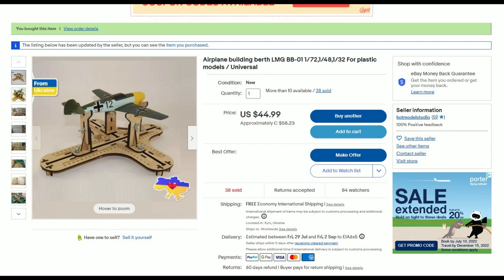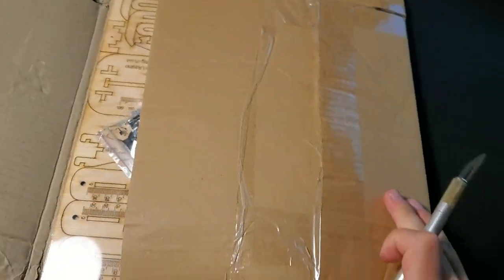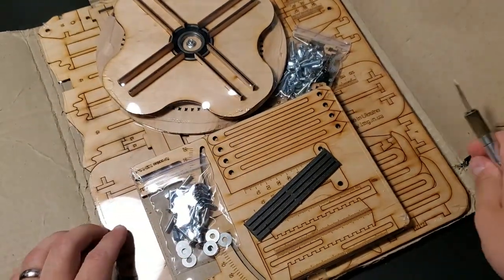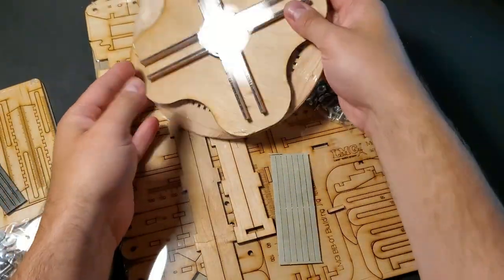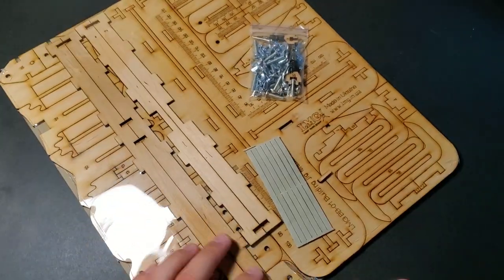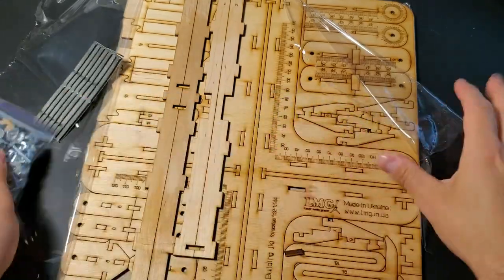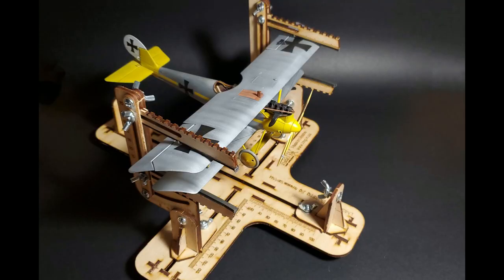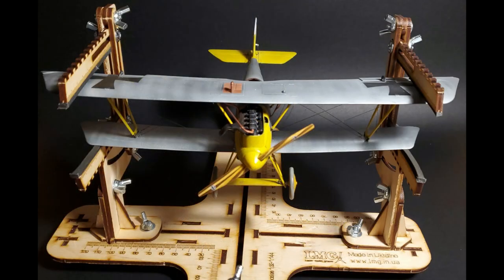LMG - Building Jig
This will be a bit unusual video.
It's a review of a building berth that I recently bought.
I decided to share this review, just because the company that produces it - LMG (Laser model gravel) is from Ukraine and we can help them by buying their products.
Their website - lmg.in.ua/en
Discount on e-bay
or you can use code - FCM10NEW